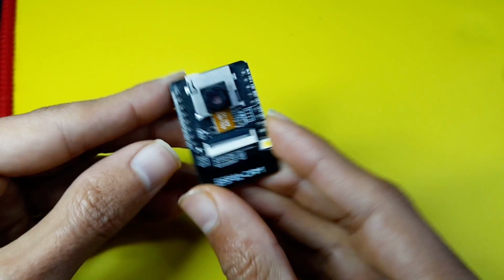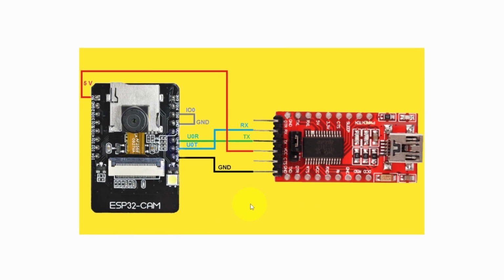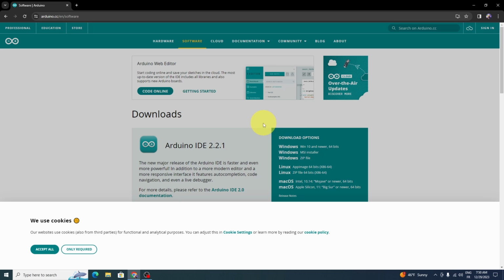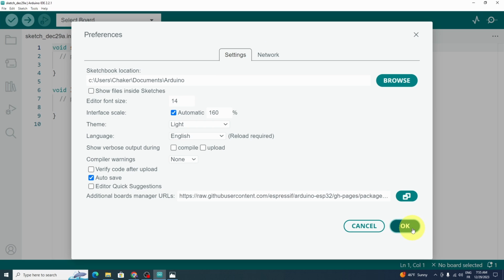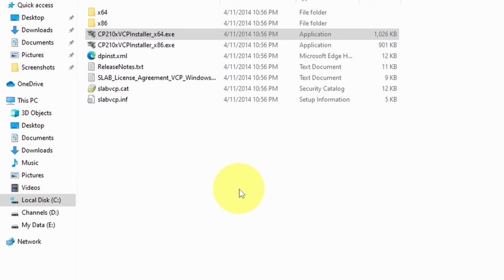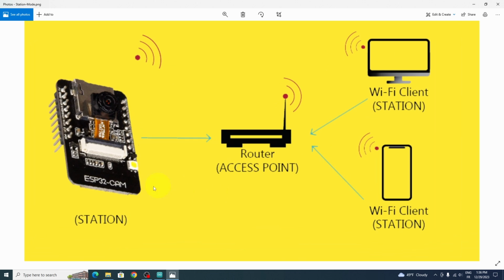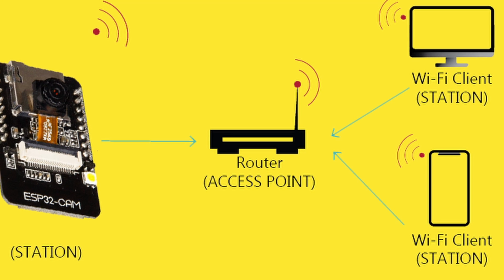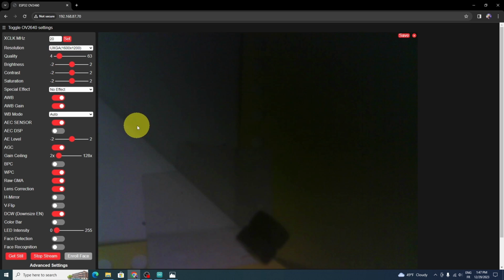Unlocking the Power of ESP32-CAM - Full Guide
Embark on an exciting journey into the world of ESP32-CAM with our in-depth guide tailored for Arduino IDE enthusiasts! Whether you're a beginner or an experienced maker, this step-by-step tutorial empowers you to harness the full potential of the ESP32-CAM board, turning it into a versatile IoT camera for your projects.

🛠️ No prior experience is required! This guide is designed for both beginners and seasoned developers, offering clear explanations and hands-on examples to ensure your success.